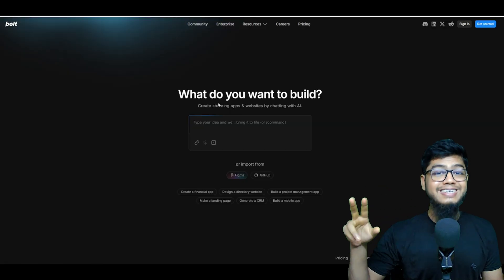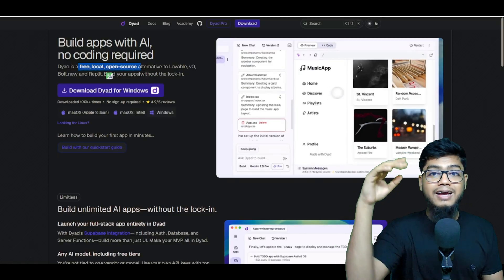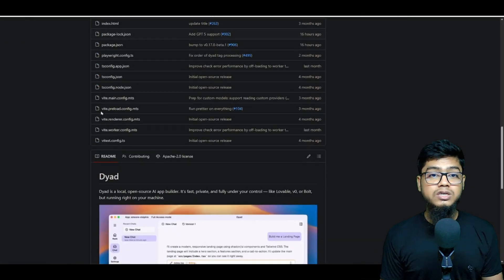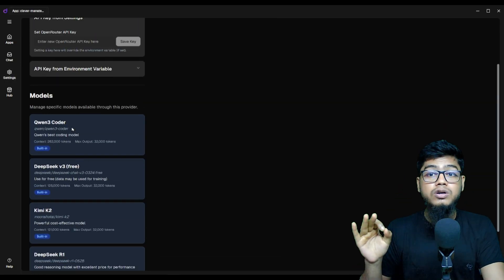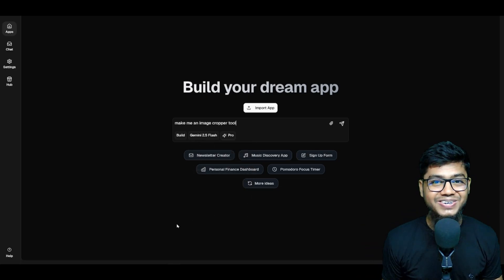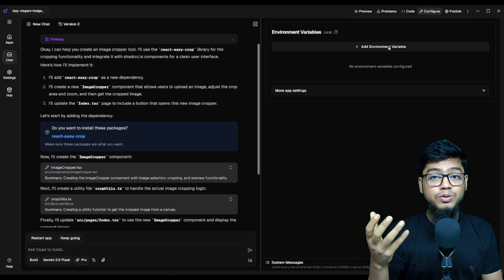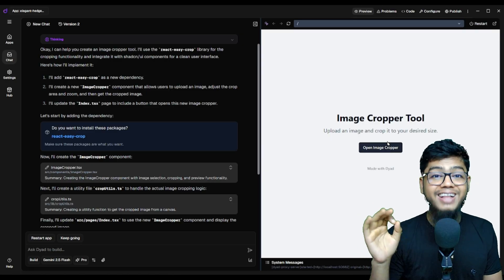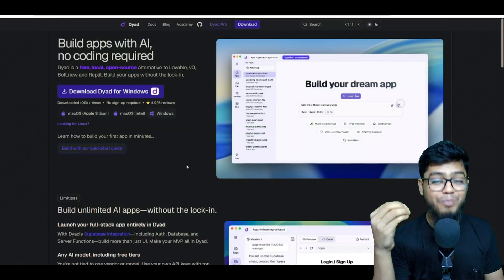Dyad + Qwen-3 Coder (Free API): The BEST Open Source Alternative to Bolt, Lovable, Replit & V0!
Dyad + Qwen-3 Coder (Free API)** is the BEST open-source alternative to **Bolt, Lovable, Replit, Cursor, and V0**! 🚀 In this video, I’ll show you why Dyad + Qwen-3 Coder beats Bolt, Lovable, Replit, and V0 for AI app building. If you’ve been searching for the best free AI coding tool with Supabase integration and multiple AI model support, this is it.

In this video, I'll be telling you about **Dyad**, a new open-source alternative to **Bolt**, **V0**, and similar AI coding tools that allows you to build full-stack apps locally with **Supabase** integration and various AI models.

Key Takeaways:
🚀 **Dyad** is a free, local, open-source alternative to **Lovable**, **V0**, **Bolt**, and **Replit** for building full-stack apps.
💾 It's a desktop Electron app that keeps all your code local with full data privacy options.
🤖 Supports multiple AI models including free tiers from **Gemini**, **OpenRouter**, and **Ollama** integration.
🔧 Features **Supabase** integration with Auth, Database, and Server Functions built-in.
📁 Allows importing existing projects and seamless IDE integration into your workflow.
⚡ Includes real-time code preview, GitHub integration, and Vercel deployment options.
💰 Some premium features are behind a paywall, but core functionality remains free.

Timestamps:
00:00 – Introduction to Dyad & Features
02:15 – Setup & Usage
05:17 – Ending